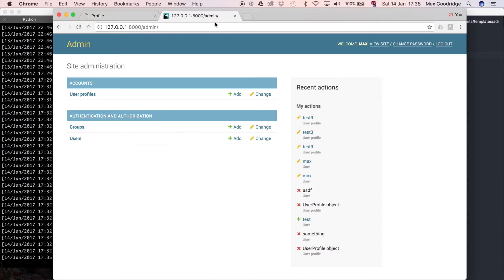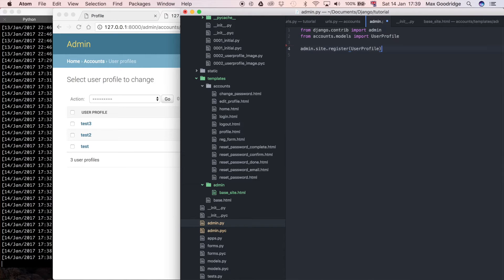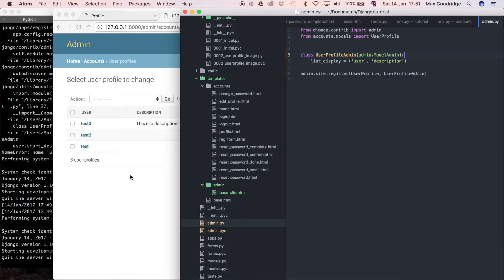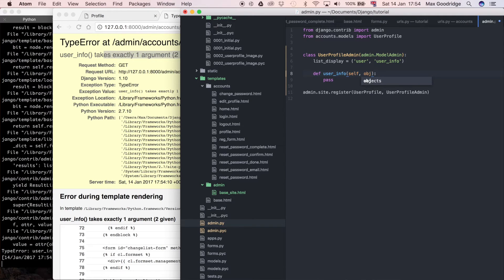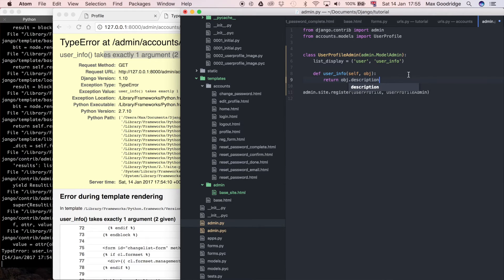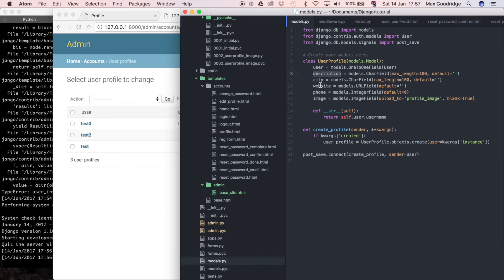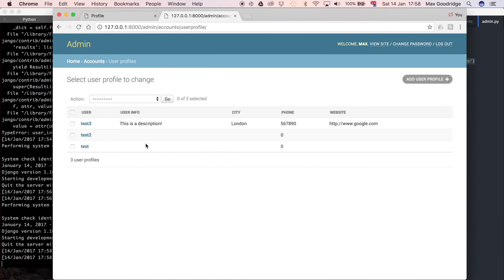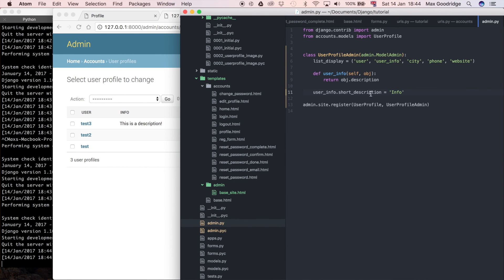How to Add Columns to Django Admin Model Pages (Django Tutorial) | Part 38